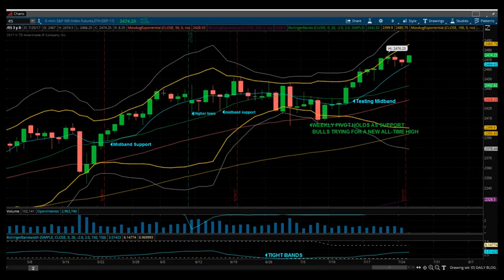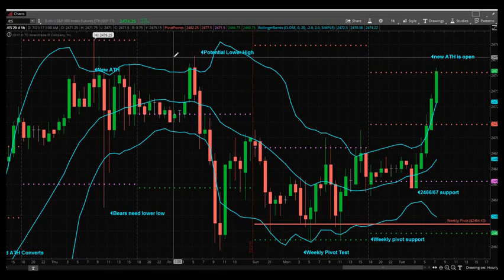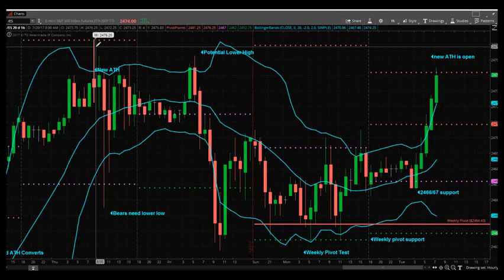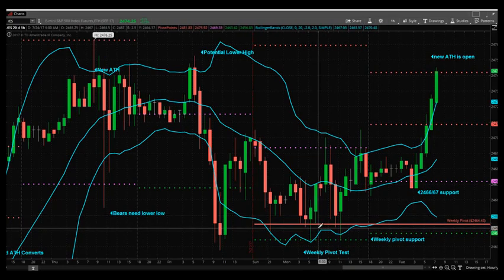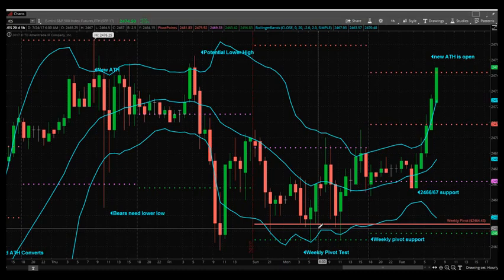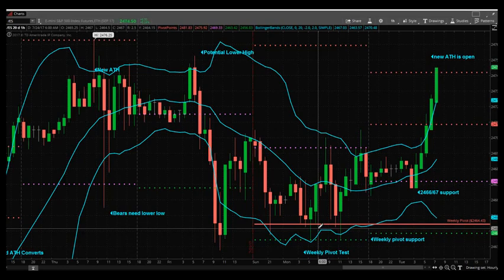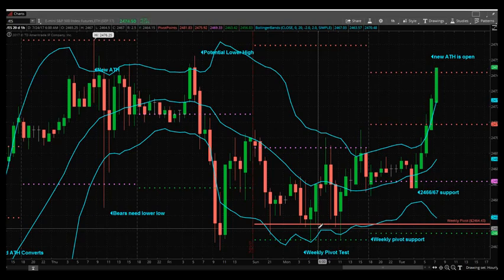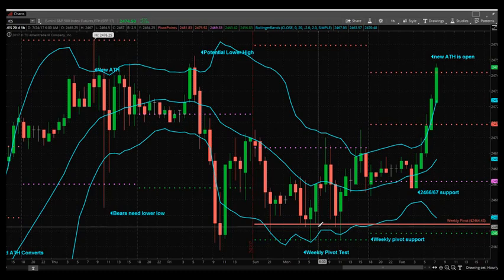Princetontrader Futures Trading Education S&P Futures Webcast July 25, 2017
for Charts, Pivot Tables, Market Views and more from a variety of trusted contributors.